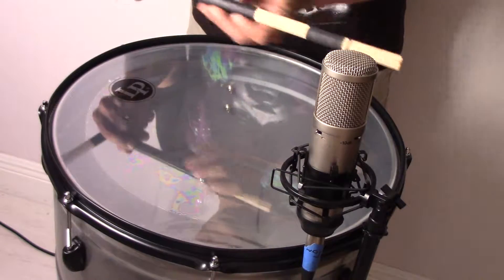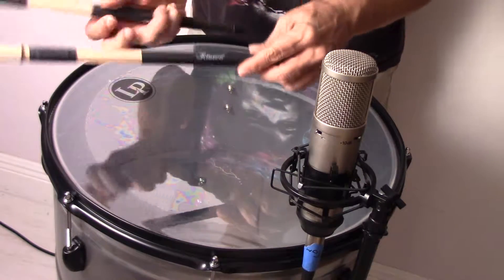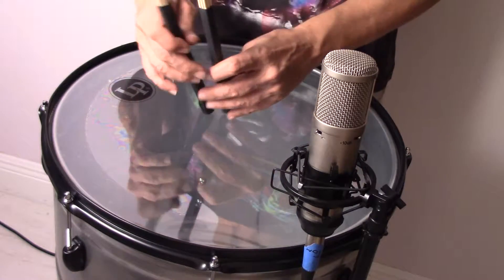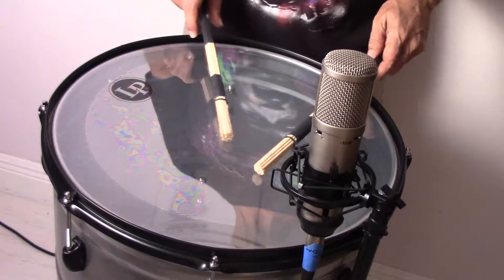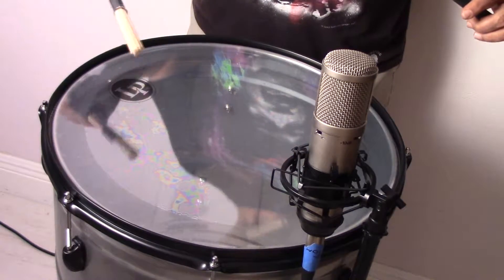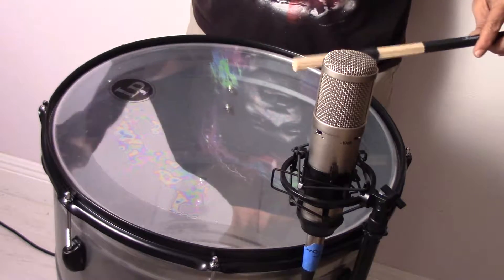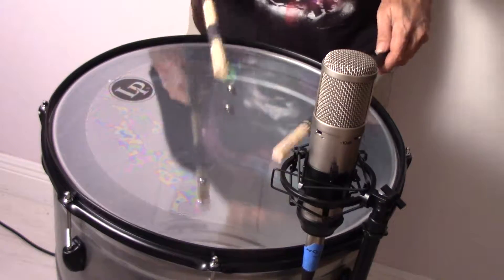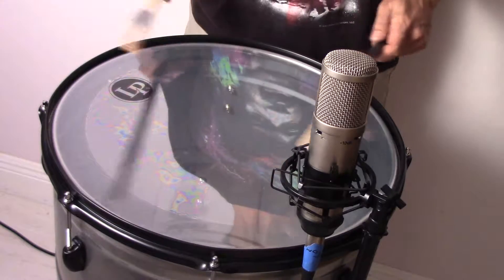rivera sticks on LP's Raw Series 18" Can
tad sharpe demo!